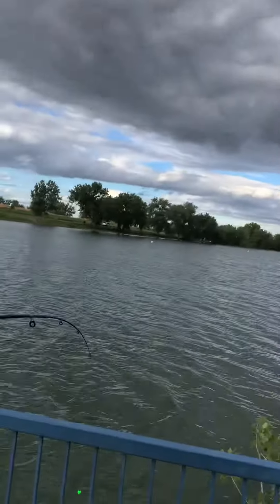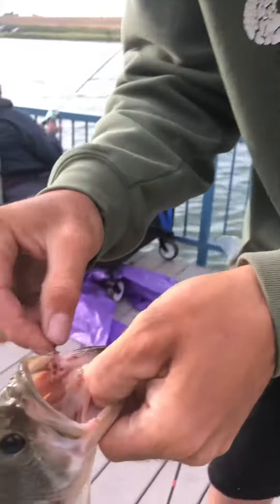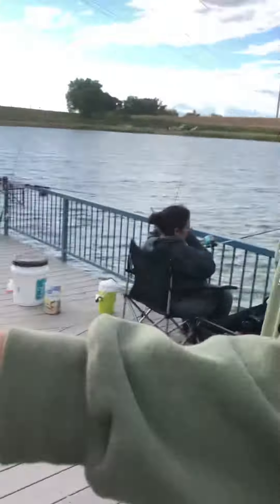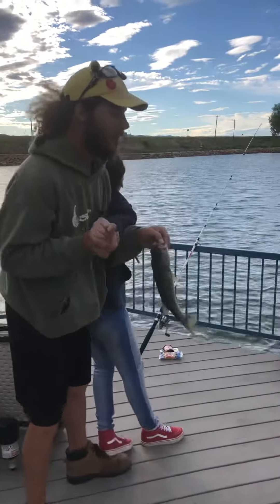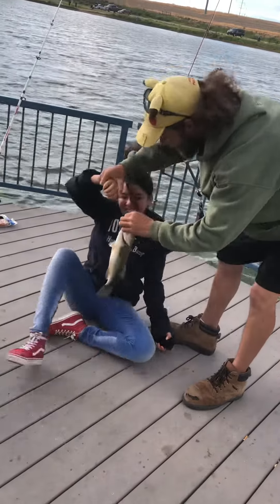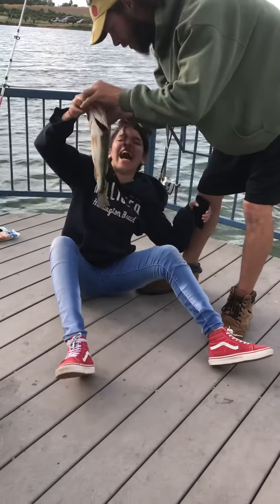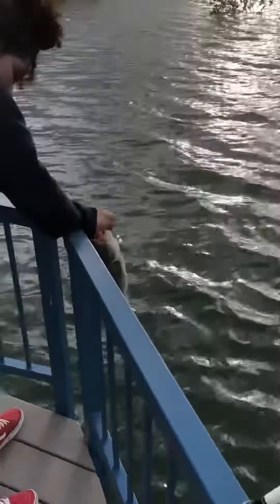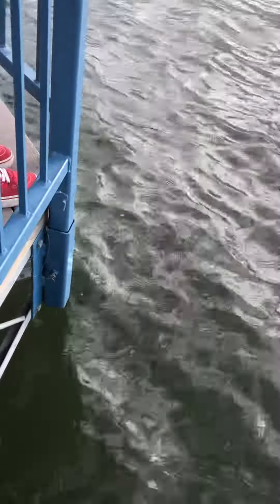Bass on a PikaRig!!!